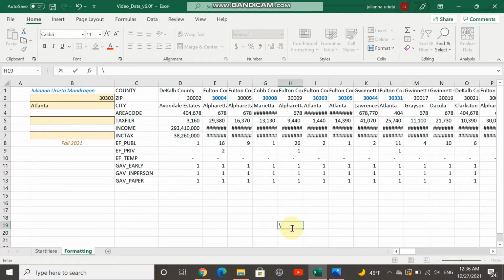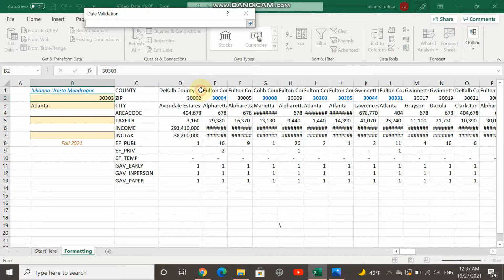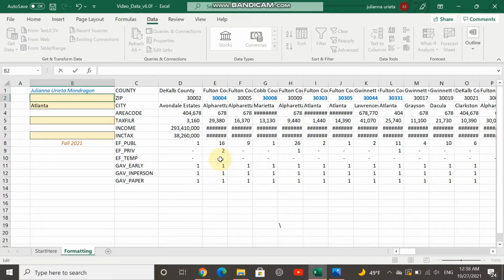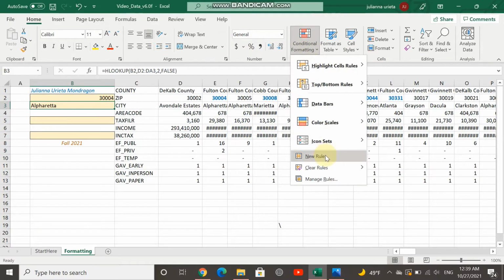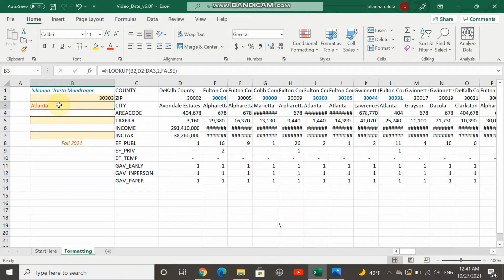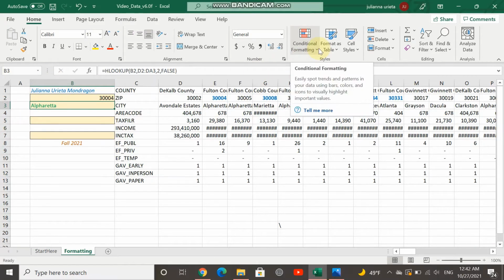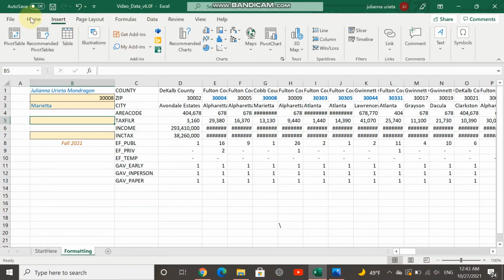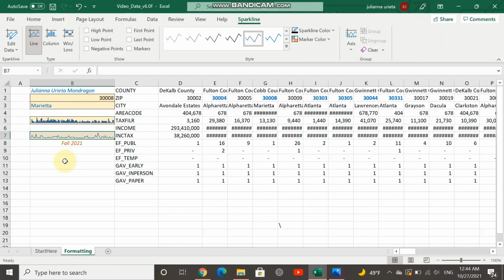Creating Data validation, formatting cells, and creating spark lines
In the video I show how to create a Data validation for a certain cell, I also show how to establish conditional formatting for cells with a specific text, and for an added bonus a corny joke at the end !!